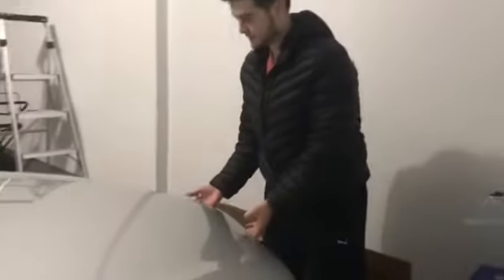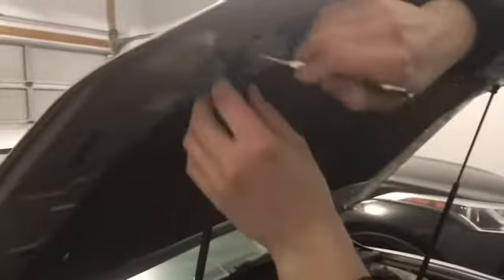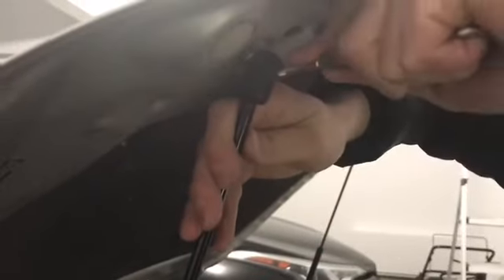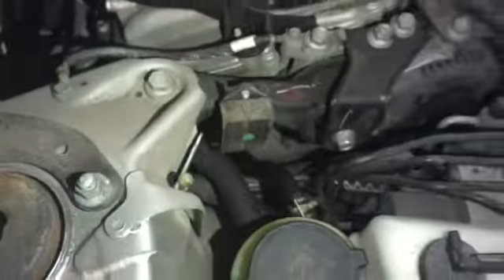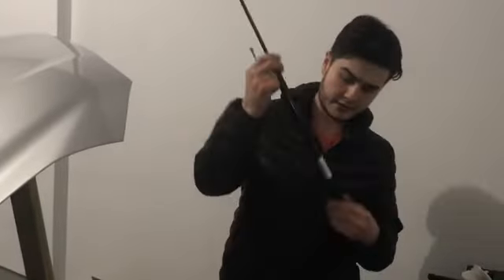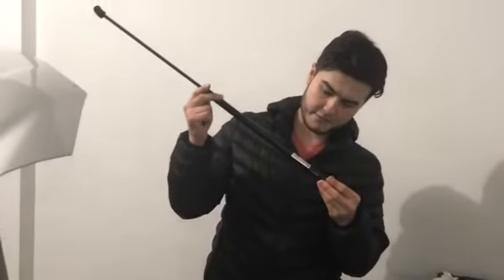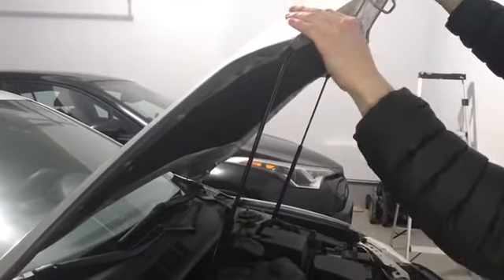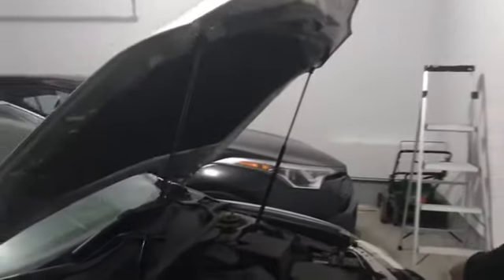HOOD STRUTS REPLACEMENT Toyota Camry